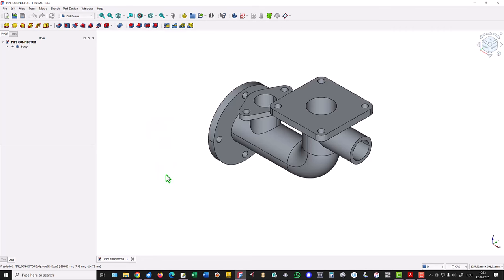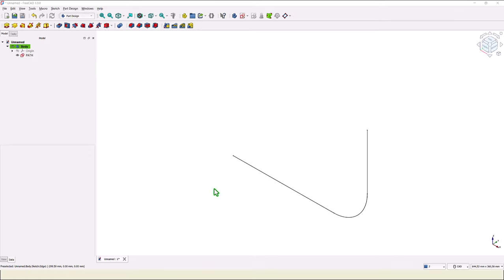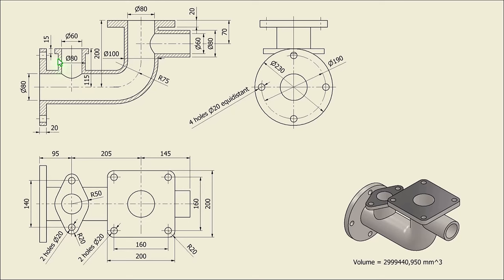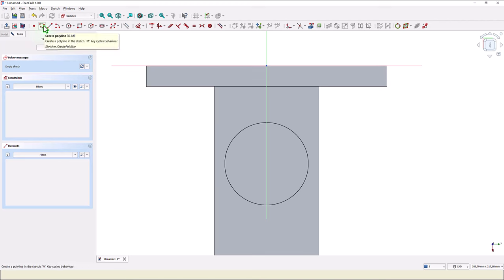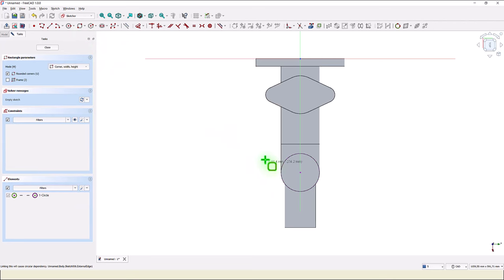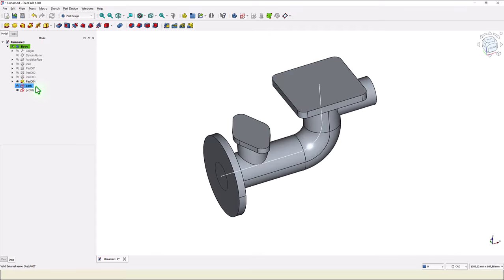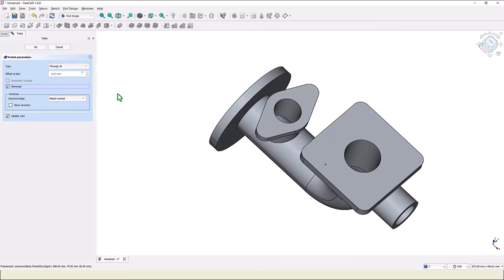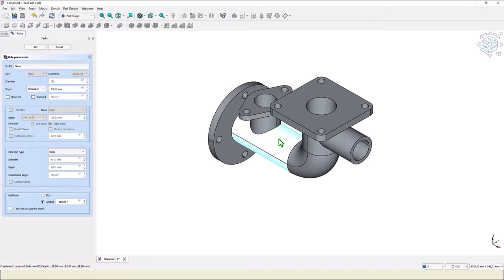Tutorial FreeCAD - 059 PIPE CONNECTOR